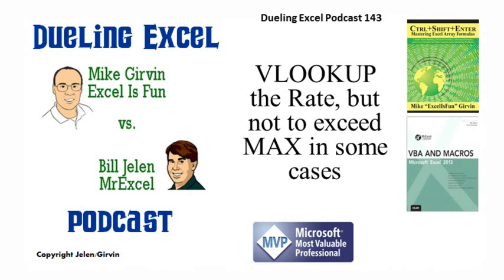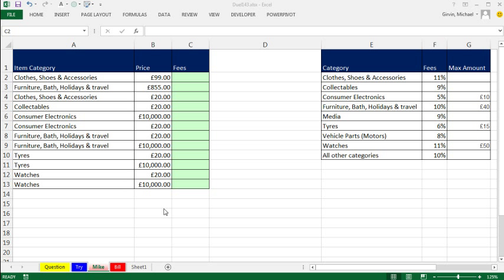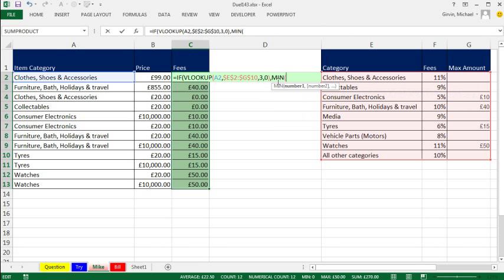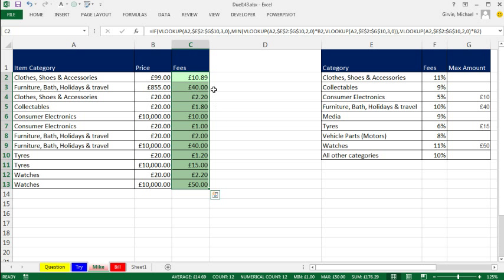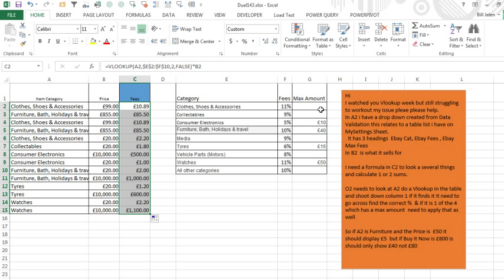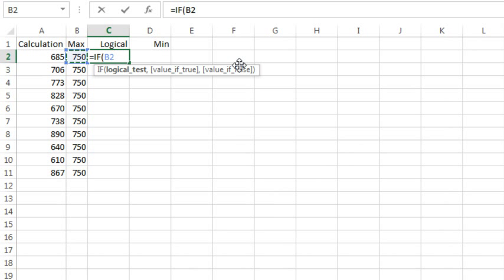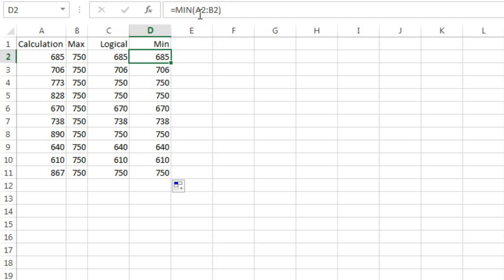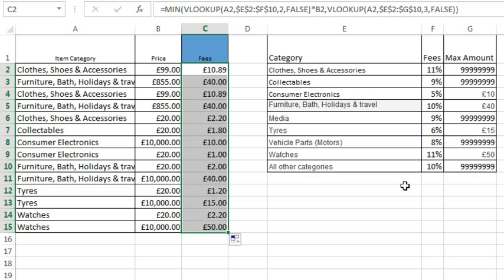Excel - Dueling Excel - VLOOKUP EBay fee but not over Max - Duel143 - Episode 1805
Microsoft Excel Tutorial - Dueling Excel - VLOOKUP EBay fee but not over Max - Duel143.

Welcome back to another episode of Dueling Excel, where Mike Girvin from ExcelIsFun and I, Bill Jelen from MrExcel, go head-to-head to solve your toughest Excel challenges. In this episode, we tackle a doozy sent in from YouTube. The problem involves using VLOOKUP to calculate fees for different item categories, but also making sure that the fees do not exceed a maximum amount for certain categories.

Mike starts off by using a clever approach, using the third column of the lookup table as the logical test for the IF function. This allows for a more compact formula, but it still requires multiple VLOOKUPs to be nested within each other. Meanwhile, I take a slightly different approach, starting off with a simpler calculation of the fee and then using the MIN function to compare it to the maximum amount for each category.

But why use the MIN function? Well, as I explain, it's a more efficient way to compare two values and choose the smaller one. And by adding in a maximum amount for all categories, even those that don't have a maximum in the original data, we can simplify the formula and make it work for all categories.

So, whether you prefer Mike's compact approach or my more straightforward one, we hope you found this episode helpful in solving your own Excel challenges.

Table of Contents:
(00:00) Introduction to the podcast
(00:12) Problem explanation
(00:25) Solution 1: Using IF and MIN functions
(01:05) Solution 2: Using VLOOKUP and MIN functions
(03:35) Discussion of Solution 2
(03:53) Alternative approach using VLOOKUP and MAX functions
(05:20) Explanation of using MIN function in the solution
(08:00) Clicking Like really helps the algorithm

This video answers these common search terms:
calculation
data validation
eBay categories
fees
item category
MAX
max amount
MIN function
Rates
VLOOKUP
vlookup week videos

You have a different rate per category, and half of the categories have a Max but the others do not. Mike and Bill offer different options for calculating the rate in Excel.